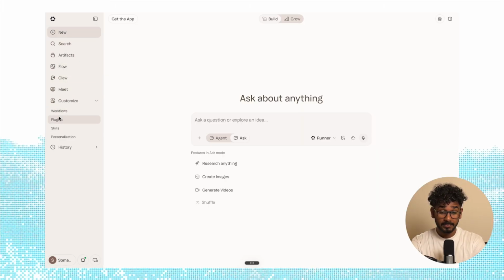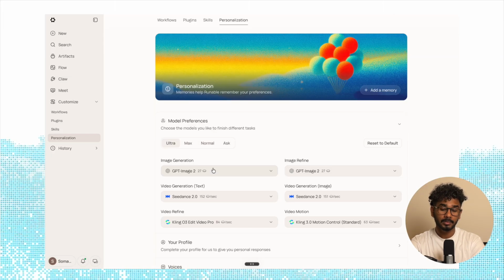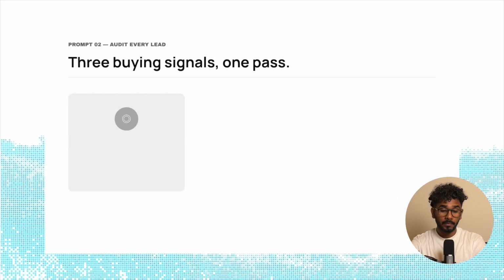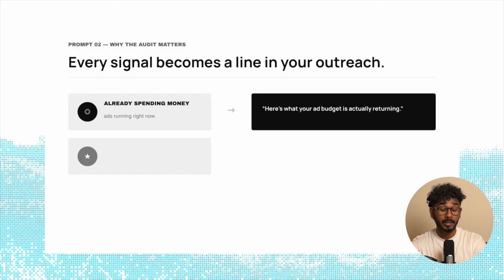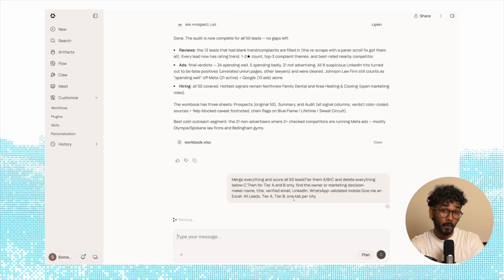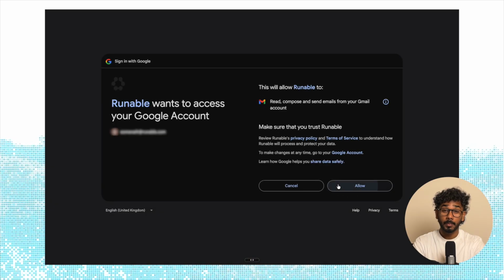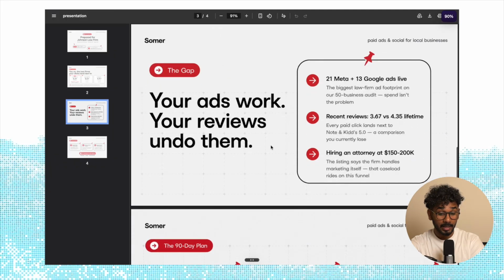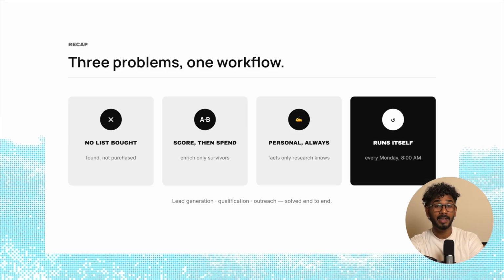How Agencies Find Local Clients in 2026 (Full AI Workflow)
How I replaced my marketing agency with one AI prompt. This is the exact prompt I use on Runable (runable.com) to get the work a marketing agency used to do for me: ad creatives, product videos, social posts, a landing page, slides, carousels and a campaign report, all from one chat.

Most small businesses in the US pay a marketing agency anywhere from $2,000 to $10,000 a month for this. I paste one prompt into Runable, it plans the campaign, builds every asset, and I edit whatever I want in the same chat. That is the whole workflow. No agency and no juggling five different AI tools.

What this video covers:

The one AI prompt that replaces a marketing agency (copy it and use it as is)
How Runable turns that prompt into ad videos, images, a website, slides, carousels and reports
How to edit any single asset without rebuilding everything
How to publish, post or email the output directly from Runable
What one month of this costs compared to an agency retainer

Who this is for: small business owners, solo founders, marketers, agency owners who want to do more with fewer people, and creators who want agency level marketing without the agency bill.

I have tried doing this with ChatGPT, Claude, Gemini, Midjourney, Canva and Higgsfield separately. Each one covers a piece of the job. Runable is the first tool where one AI agent handles the full marketing workflow: research, copy, images, video, website, slides, reports and distribution, from a single prompt. If you have tested Lovable for websites, Gamma for slides, Jasper or Copy.ai for copy, or Manus and Genspark for agents, this video shows what changes when one agent does everything.

Comment "agency" and I will reply with the full prompt.

More Runable tutorials on this channel: AI ads, AI slides, AI websites, AI image generation and AI carousels.